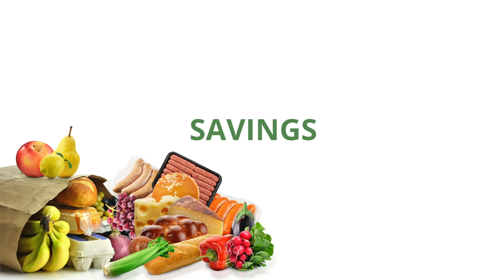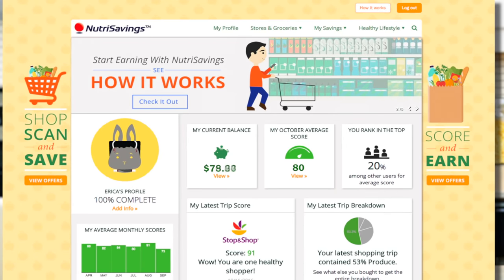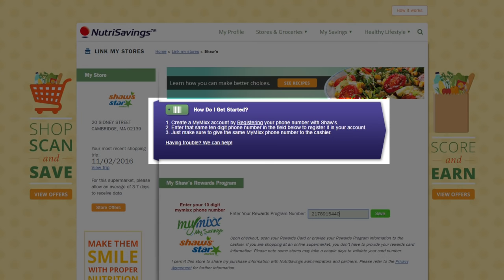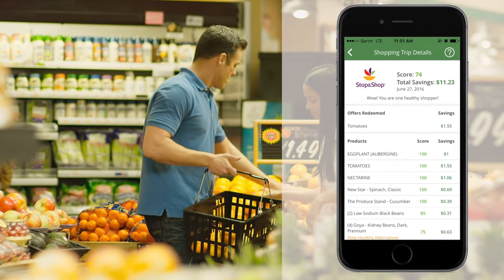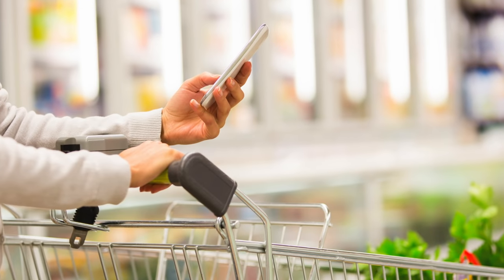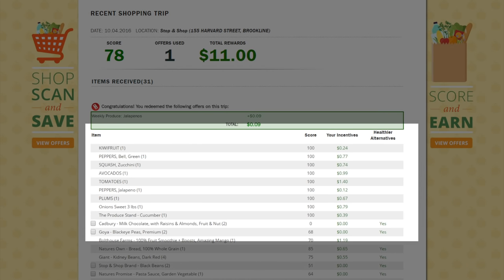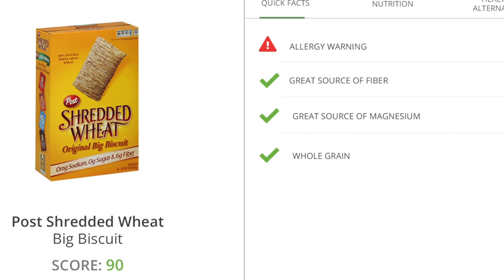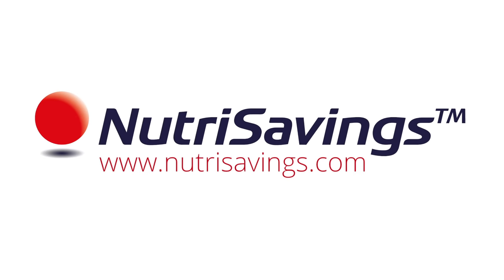NutriSavings - How Our Program Works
NutriSavings is a unique wellness benefit that makes shopping easier and more affordable for employees and their families. Members shop as they normally do and receive cash back savings for purchasing healthy items. Watch our video to see how it works!